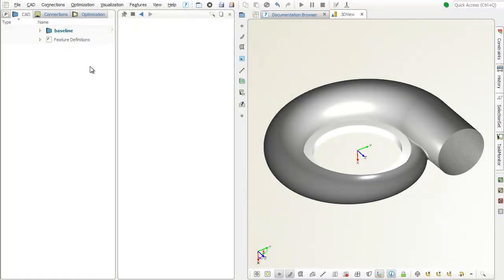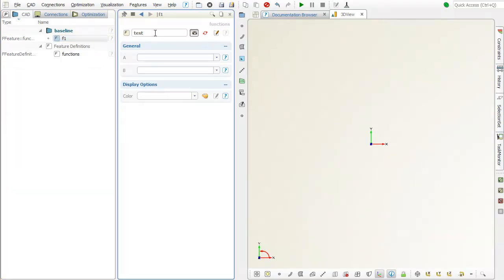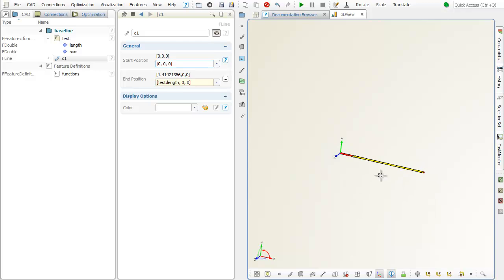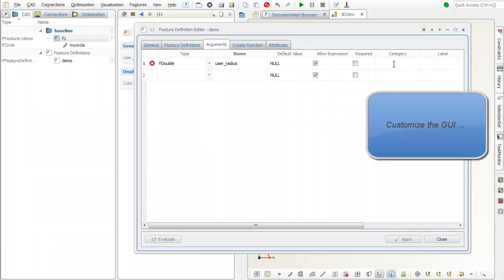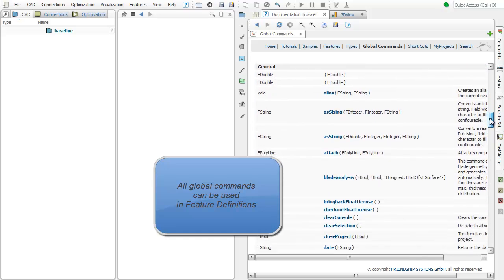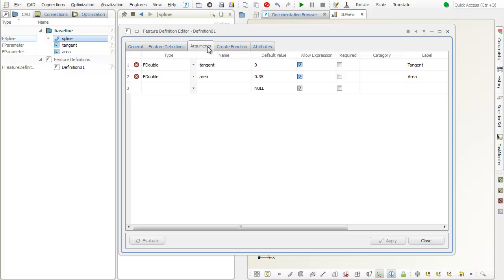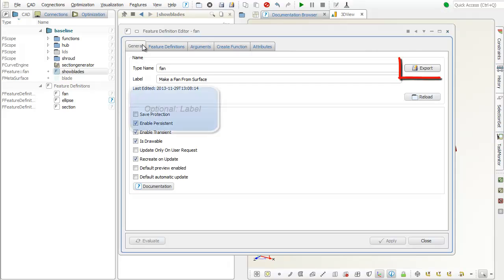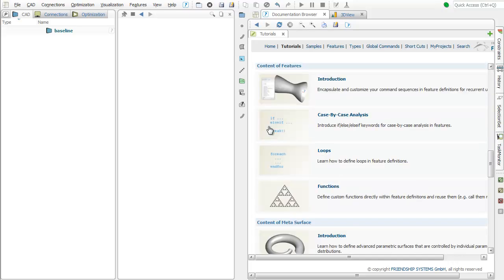Feature Definitions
This is a short introduction to Feature Definitions (FD) in CAESES (formerly called FRIENDSHIP-Framework). With FDs, you can fully customize the software to your needs by wrapping command sequences and by writing your own functions. This video helps beginners of the free software CAESES to get familiar with the basics of this great functionality.